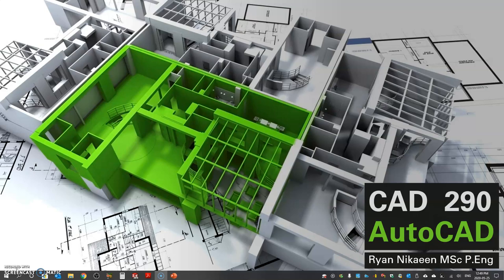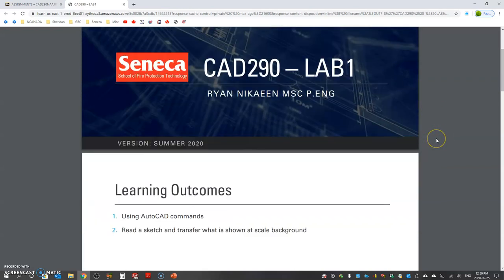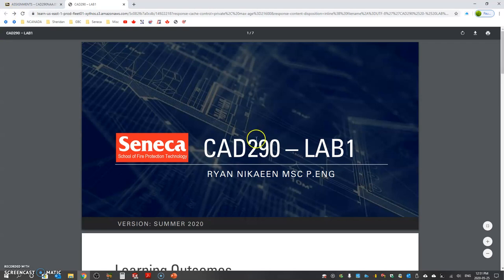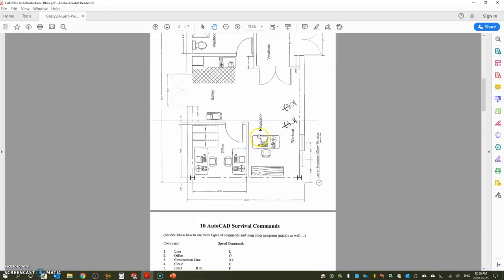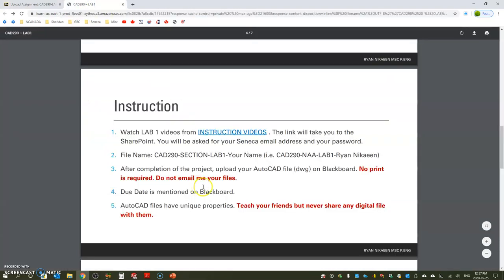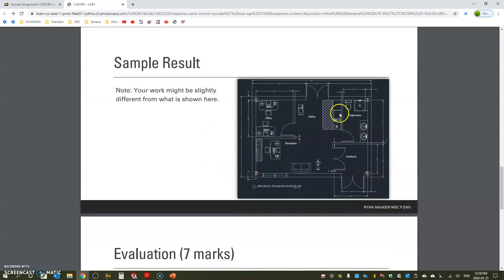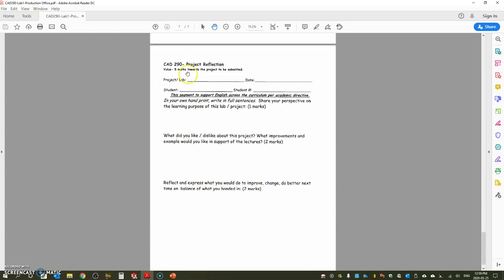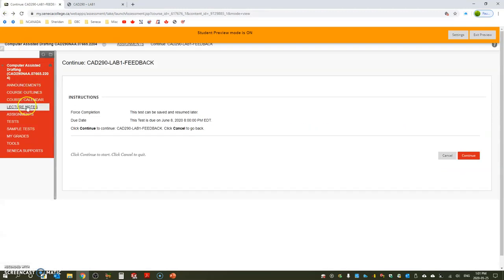CAD290 W02 1 LAB1 New Format